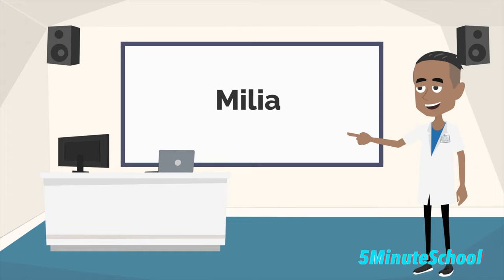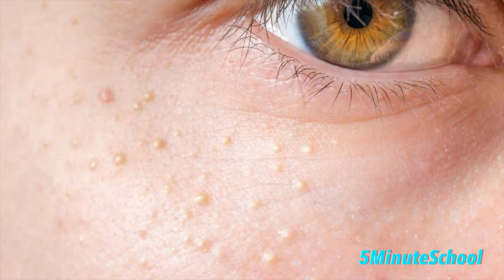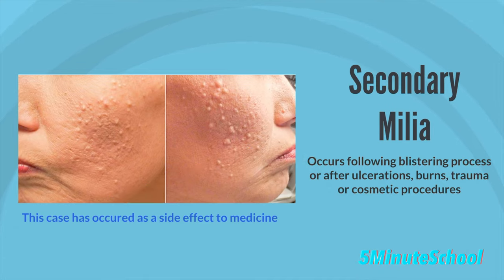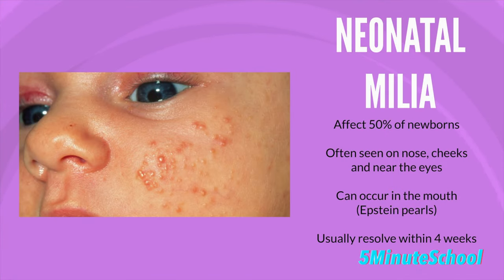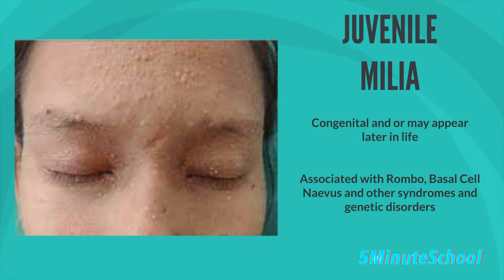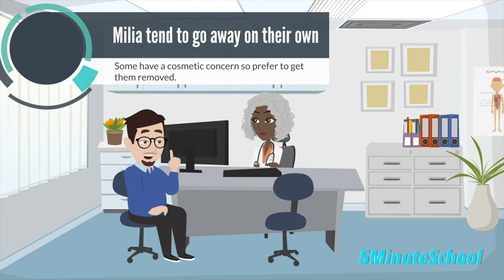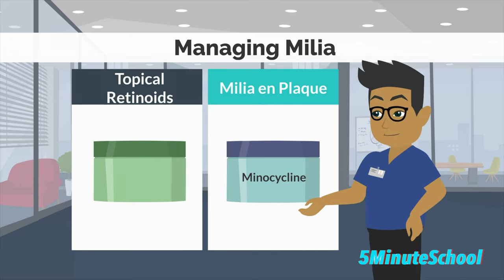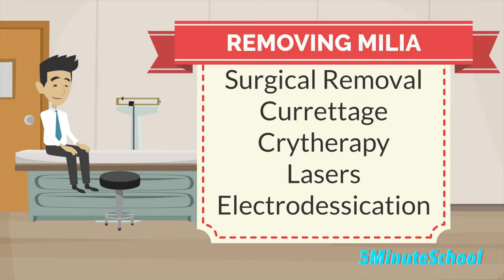MILIA EXPLAINED IN 4 MINUTES - CAUSE, TYPES, RISKS AND HOW TO REMOVE MILIA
Milia are small, dome-shaped bumps that are usually white or yellow. They're usually not itchy or painful. We talk about the different types of milia and how they occur. We also discuss management and treatment options in todays video.

Here are some products that may help you:

Milia Removal Ointment
Milia Removal Tool
Facial Cream for Spots/Milia

🏆My Goal🏆